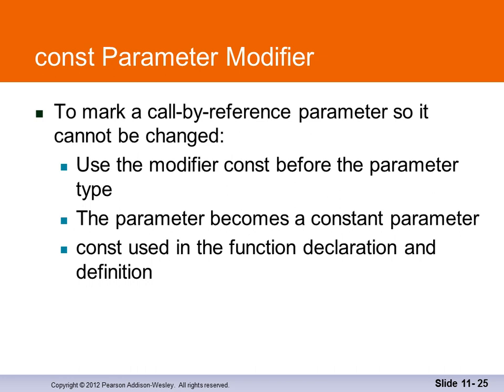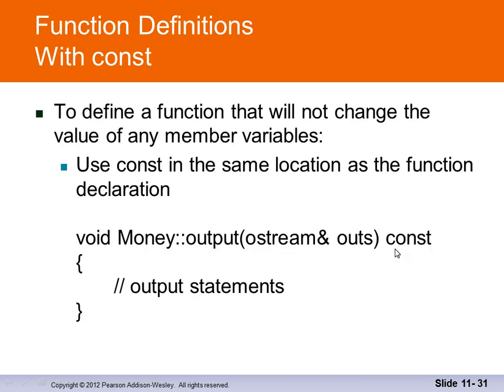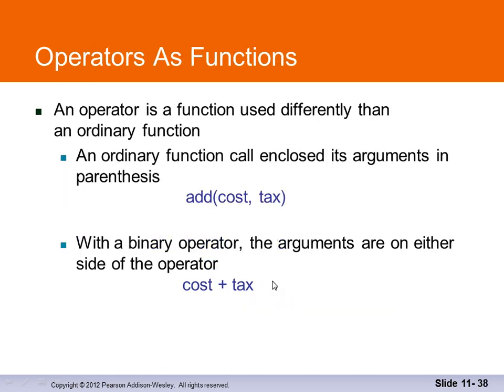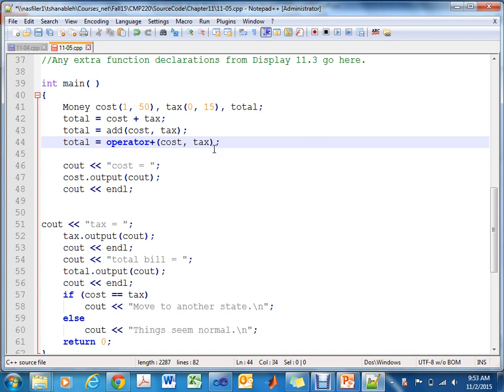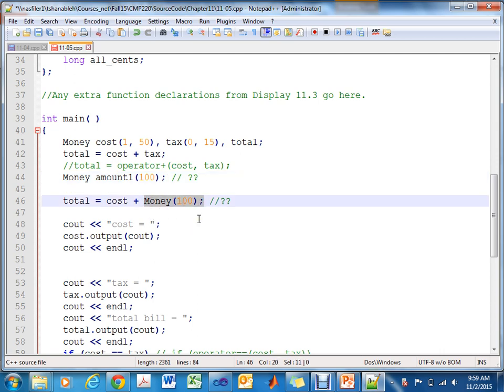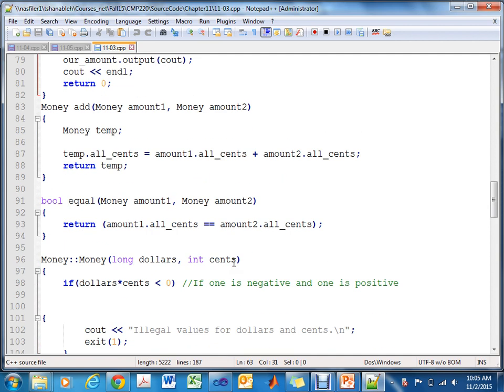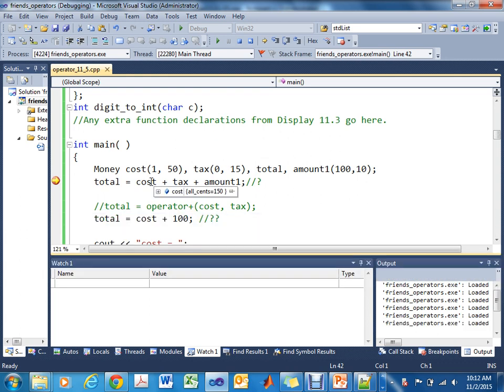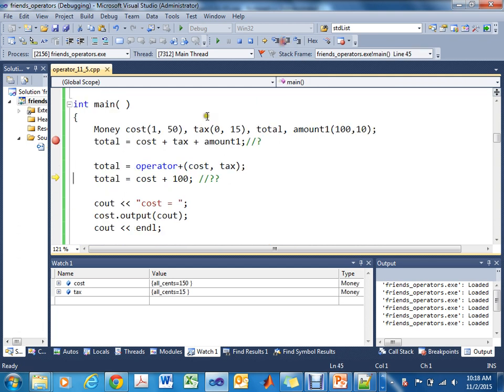Operator Overloading (Part 1 of 2)